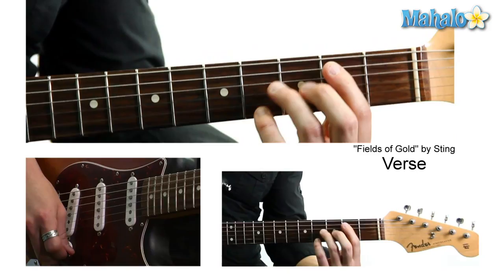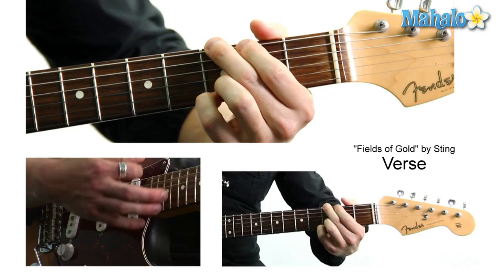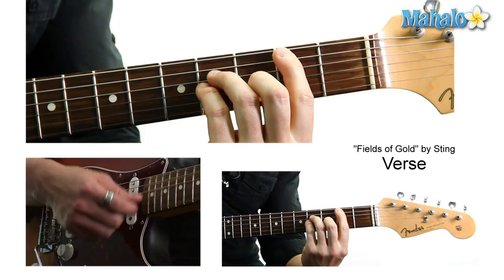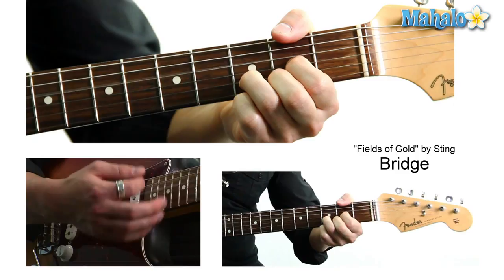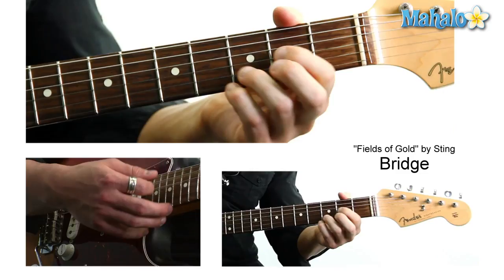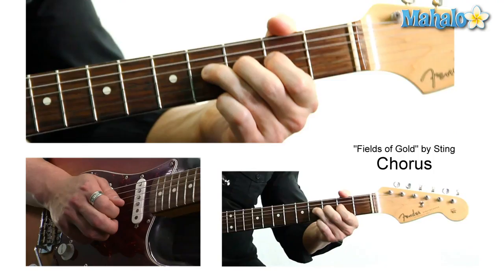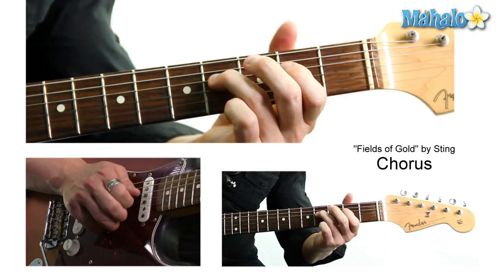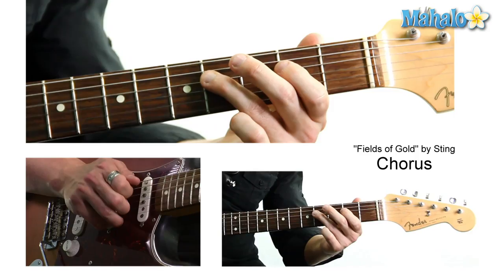How to Play "Fields of Gold" by Sting on Guitar